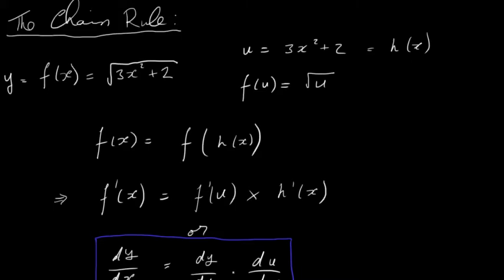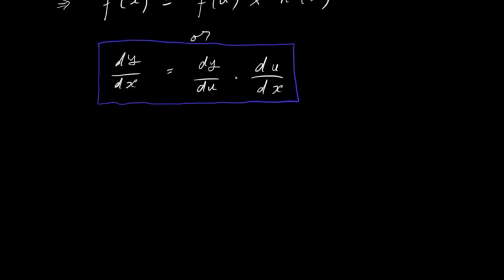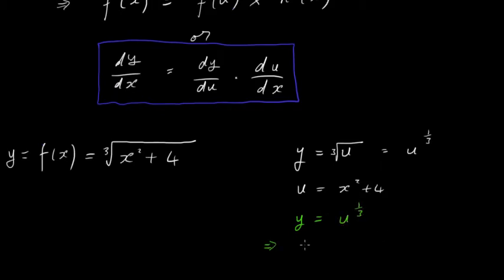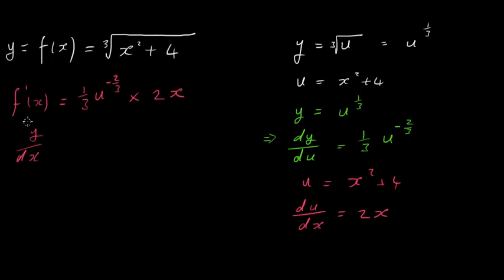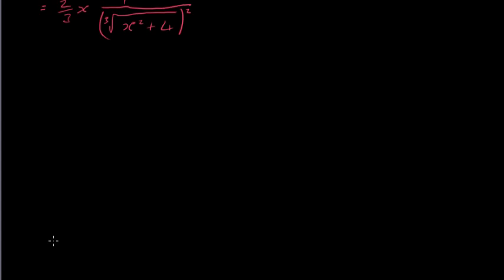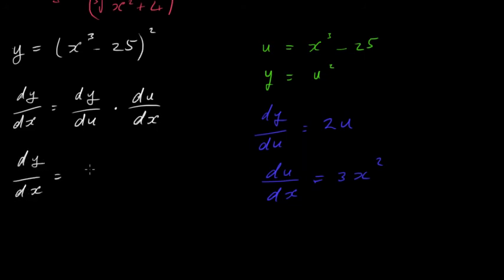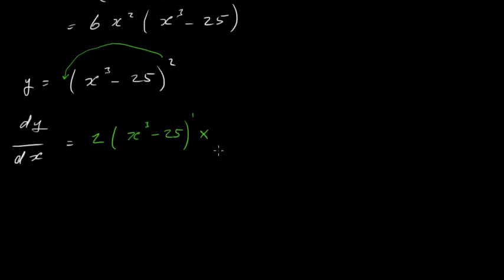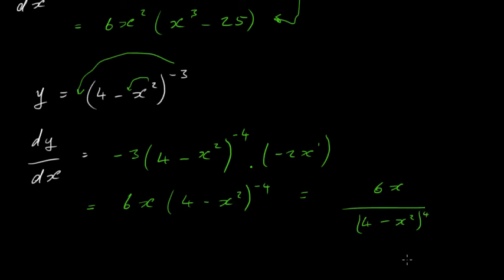Differentiation The Chain Rule